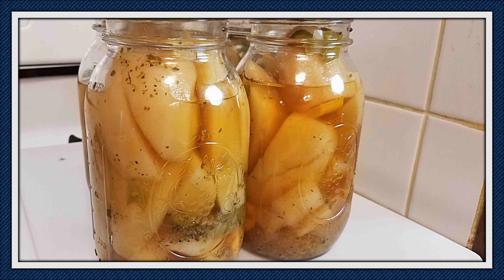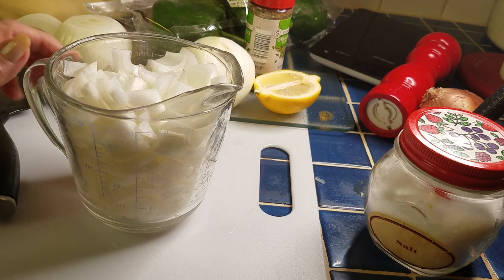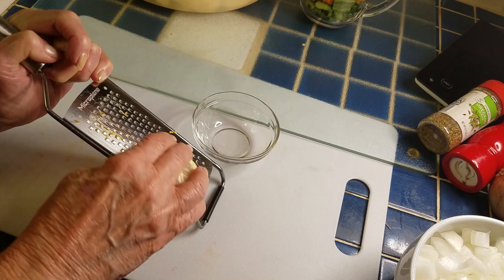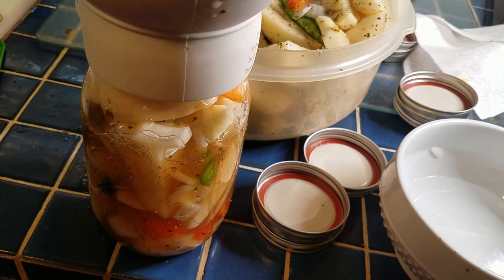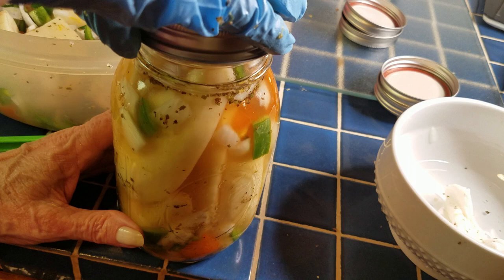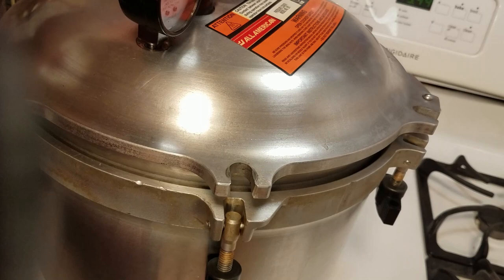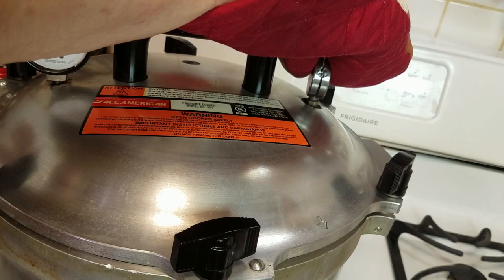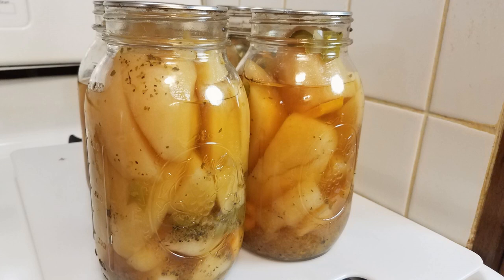Safe Canning: Mediterranean Potatoes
**THIS IS NOT AN OFFICIAL BALL VIDEO**
The full recipe for this product can be found in The All New Ball Book of Canning and Preserving, pages 427 and 431 on Kndle, 276 in paperback version..  I gave a different page number in the video.

Ingredients for one recipe which makes 2 quarts or 4 pints.  (In the video I make a double recipe)

2 1/2 pounds white potatoes
1 cup (250 ML) diced onion
1 cup (250 ML) diced bell pepper
2 teaspoons salt
1 teaspoon black pepper
2 teaspoons dried oregano or dried rosemary
2 teaspoons lemon zest
Hot broth as needed, chicken, vegetable or beef NOTE:  I used almost a full quart per single recipe, but it will vary based on how you cut your potatoes.